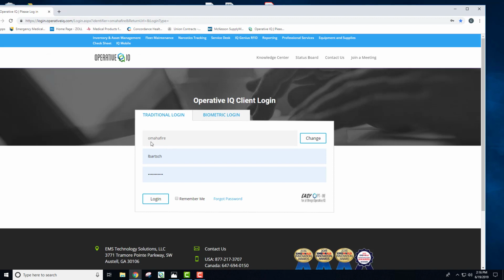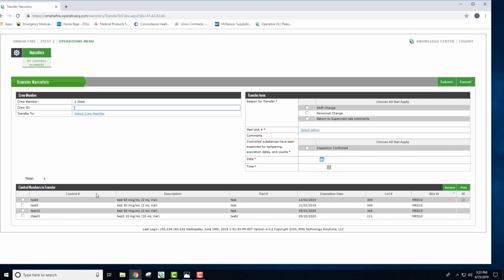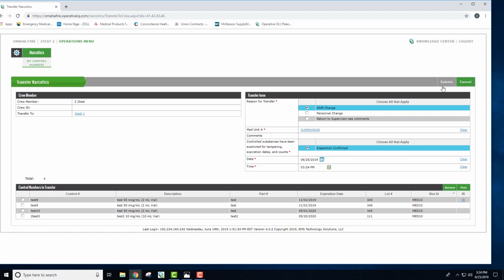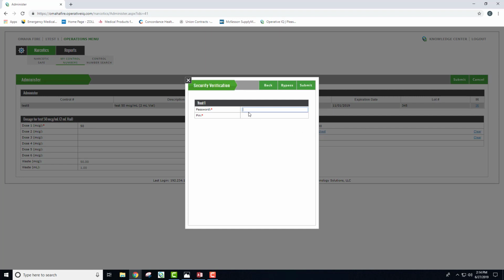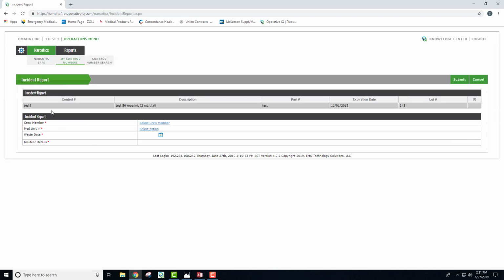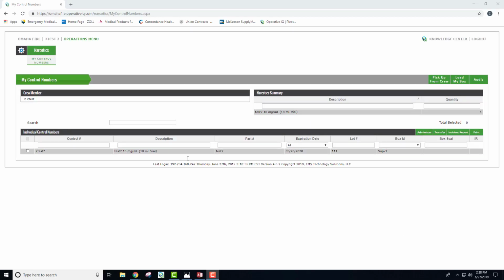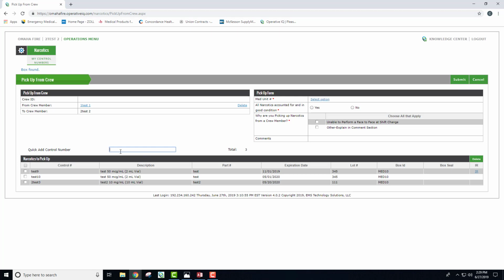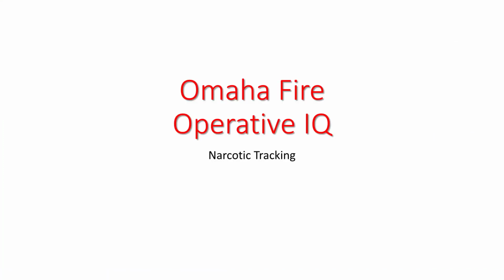Narcotic tracking OP IQ